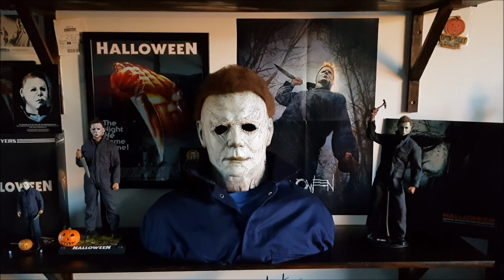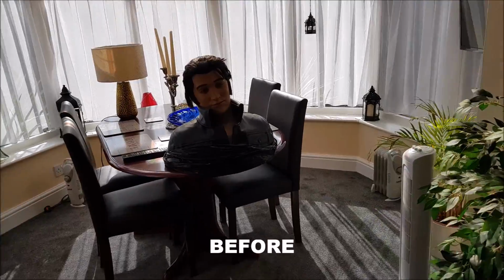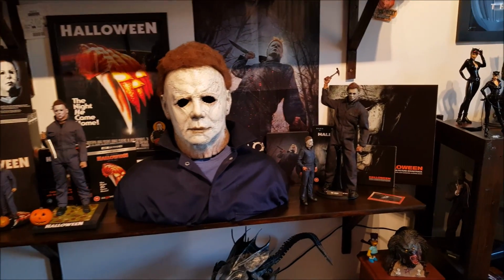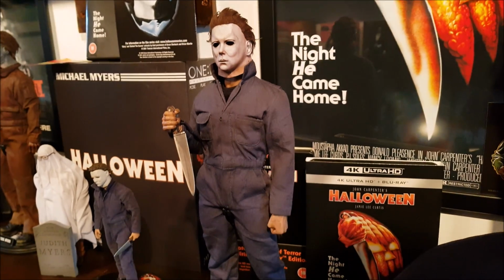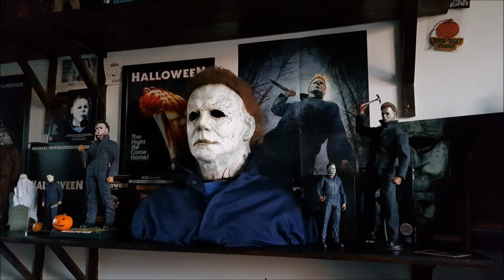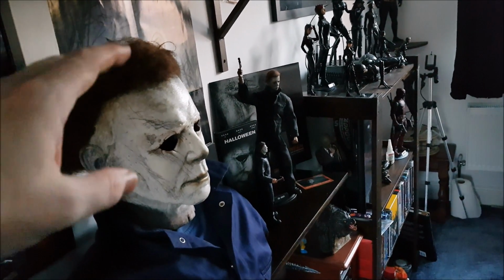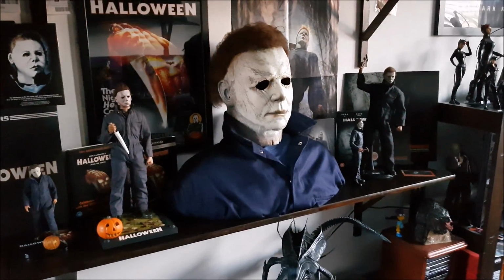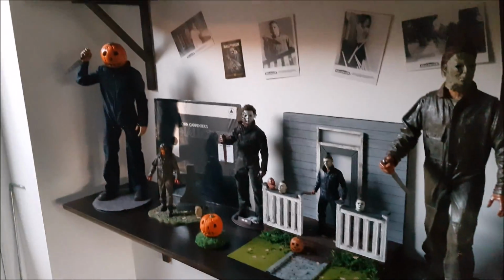LIFE SIZE 2018 MICHAEL MYERS BUST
I put together this cool life size Halloween 2018 Michael Myers bust featuring a Trick or Treat studios Mask reworked